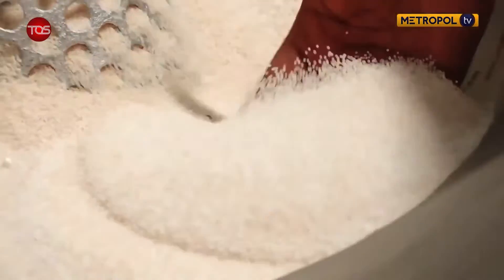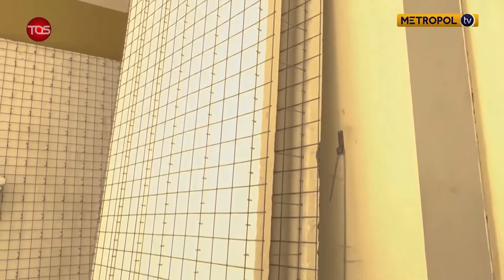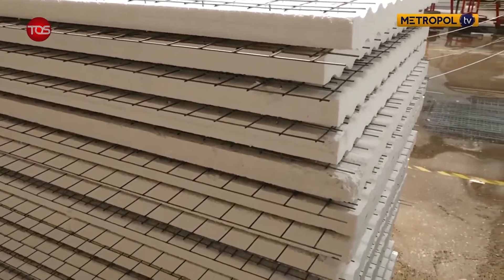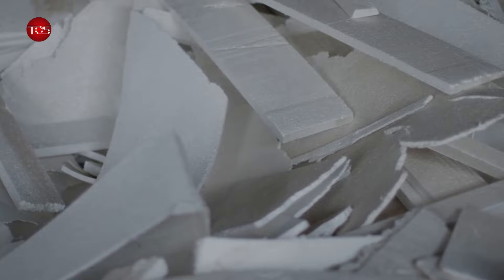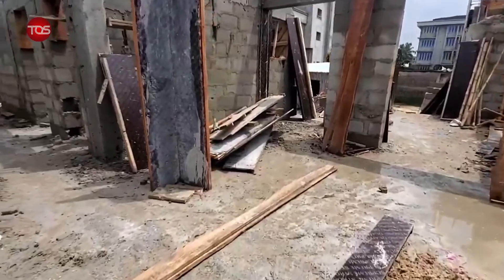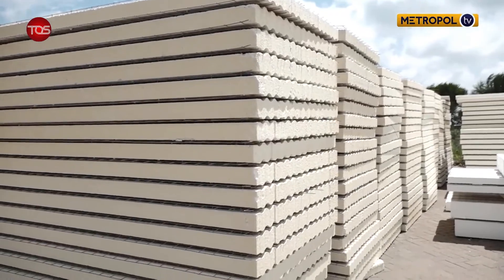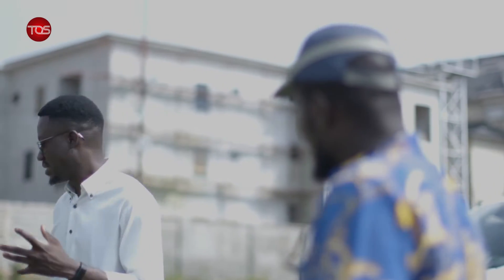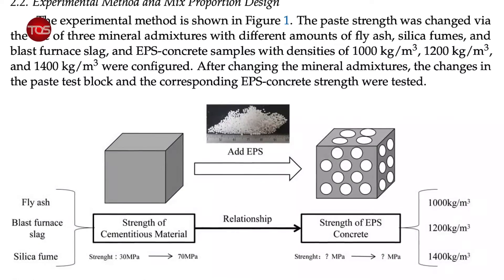Why You Should Build with Polystyrene